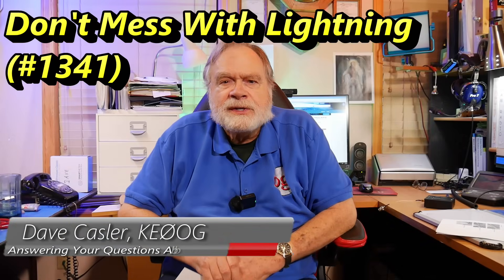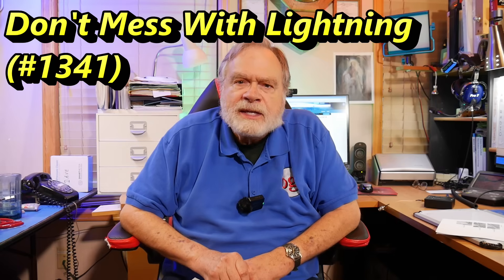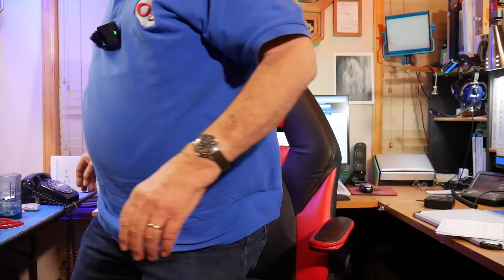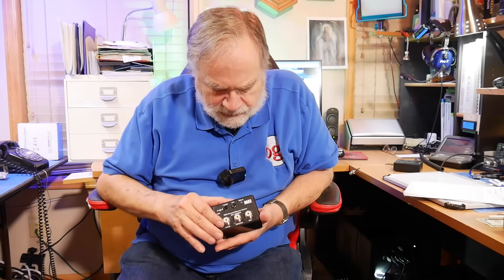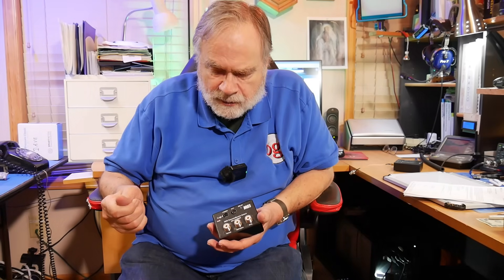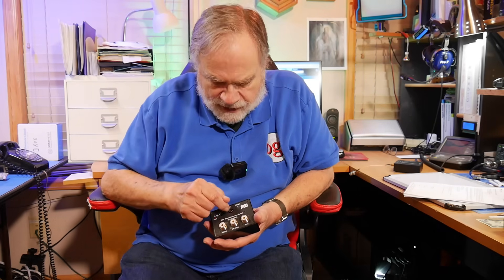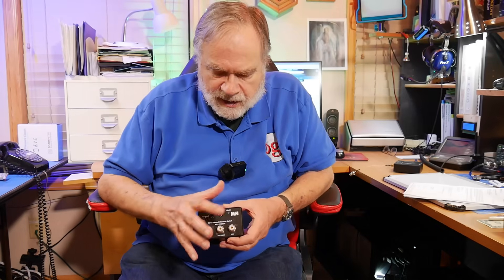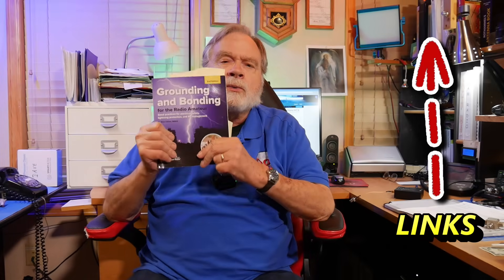Don't Mess with Lightning (#1341)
John, KC5DBX, describes his grounding system to Dave and asks for some feedback. Will his system work with his SDR receiver?

Links from Video:
Alpha Delta Lightning Arrestor: (2:35)

Grounding and Bonding Book on Amazon: (3:44)

amateur radio
ham radio
technician license
general license
extra license
ham radio training
dave casler
ham radio answers
icom 7300
end fed dipole
mag loop